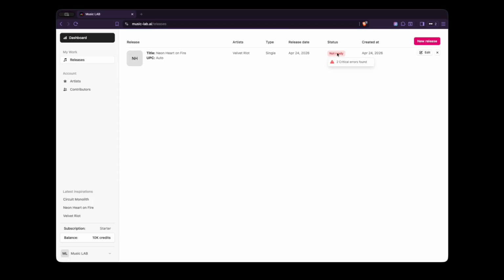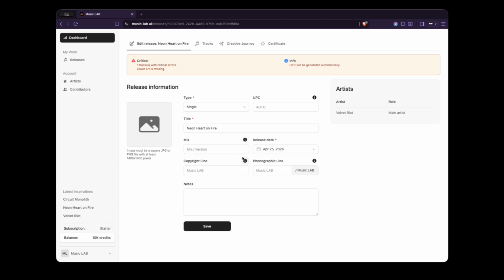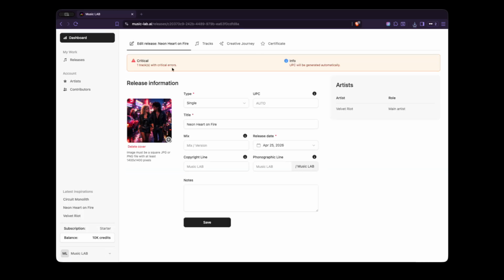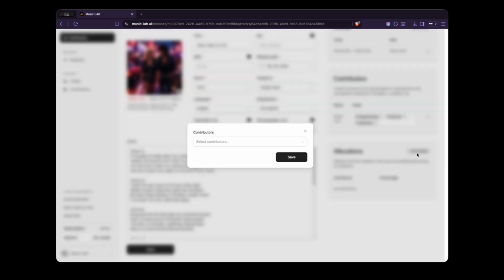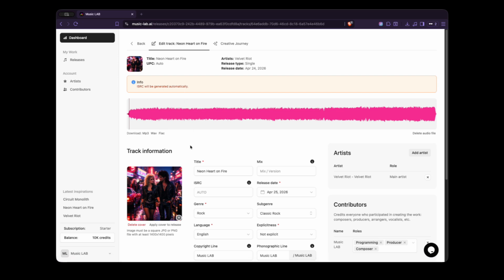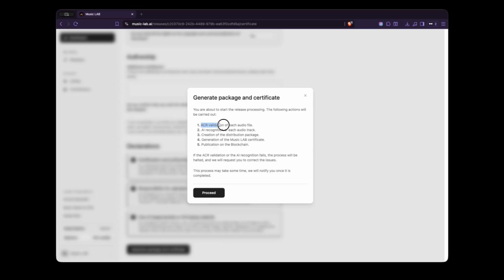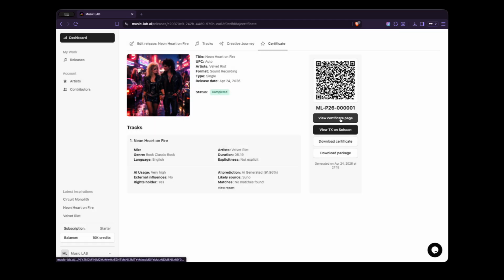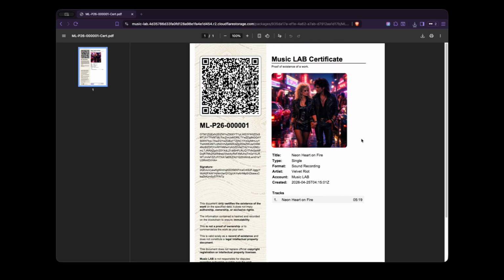Music LAB Authorship Certification | Certify Your AI Music Creations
Learn how to certify your music creations with Music LAB’s Authorship Certification!

In this step-by-step tutorial, we’ll guide you through:

Fixing release and track warnings
Adding contributors and assigning roles
Uploading audio files and generating multiple formats
Applying Creative Journey logs
Running ACR and AI recognition checks
Creating a distribution-ready package
Generating a certified PDF and blockchain-verified record

This video shows how Music LAB helps you document, validate, and protect your music, whether created manually or with AI. Ensure your releases have a secure, timestamped record of authorship, ready for distribution.

Start protecting your creative work today with Music LAB!